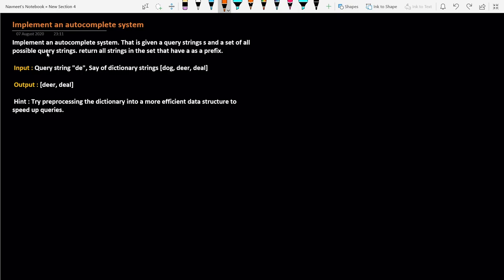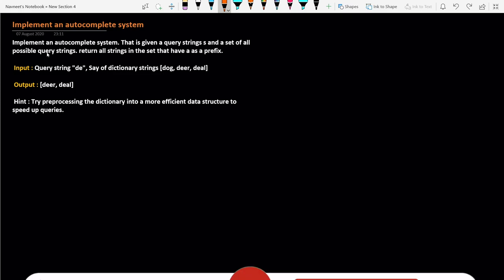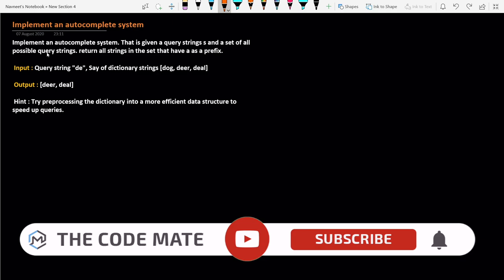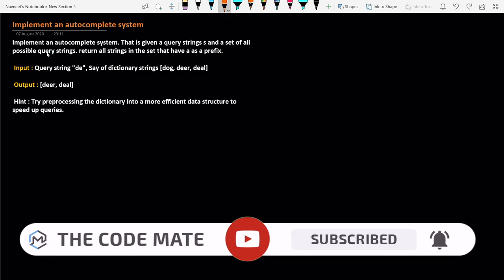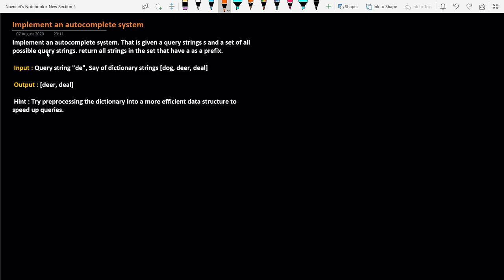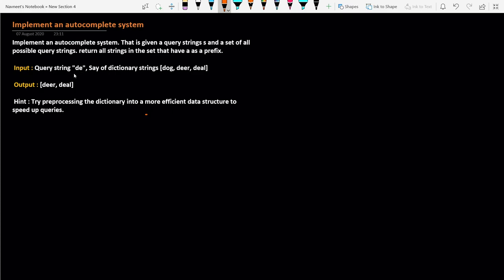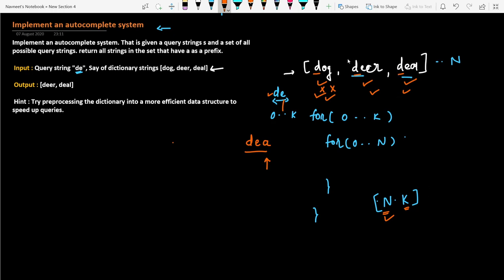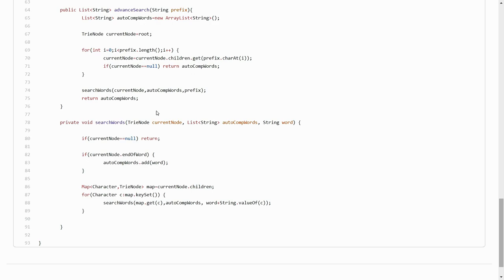TRIE - Implement an Auto Complete System - Design a Data Structure | The Code Mate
Design a Data Structure - Implement an Auto Complete System Using Trie

Implement an autocomplete system. That is given a query strings s and a set of all possible query strings. return all strings in the set that have a as a prefix.

Input : Query string "de", Say of dictionary strings [dog, deer, deal]

Output : [deer, deal]

Hint : Try preprocessing the dictionary into a more efficient data structure to speed up queries.